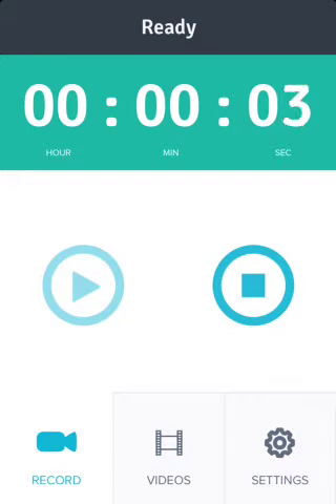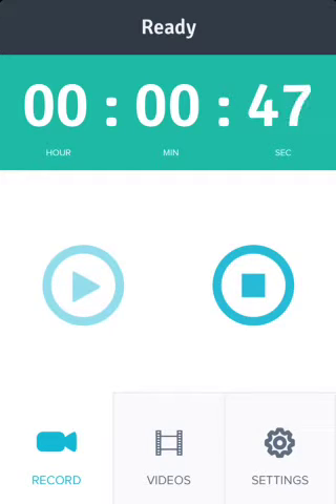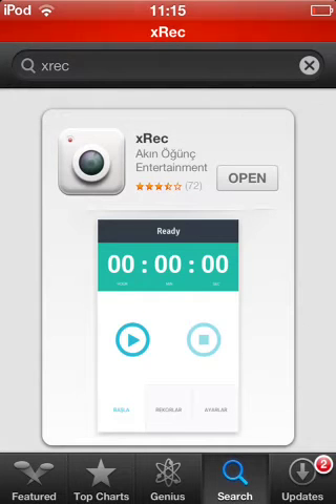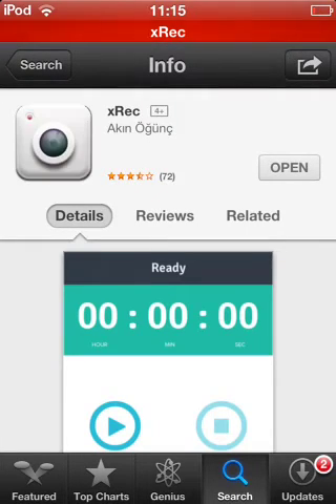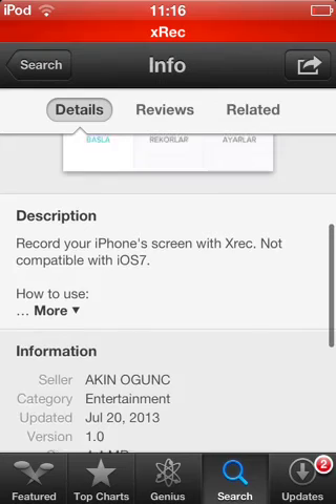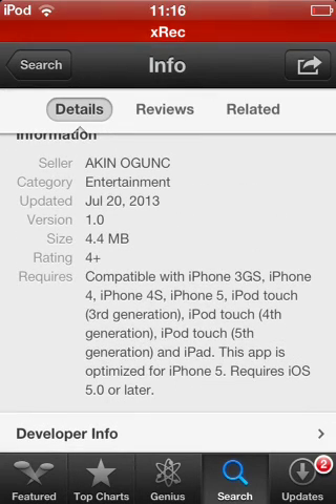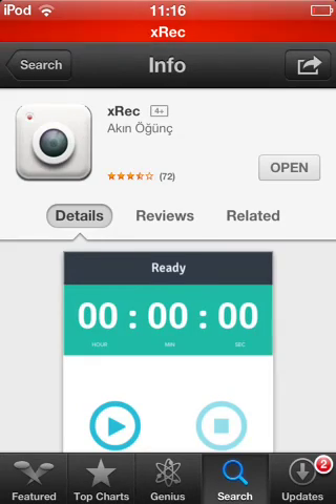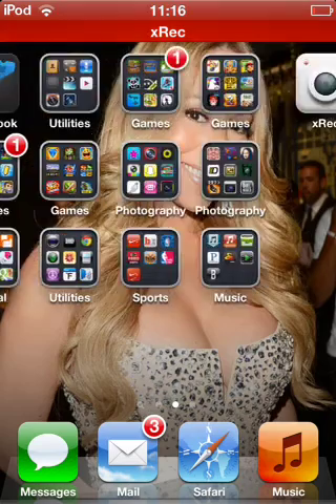How to Record Your iPhone iPod iPad Screen (No Jailbreak)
Just download "xrec" from the AppStore!